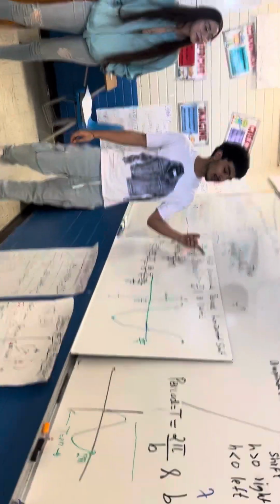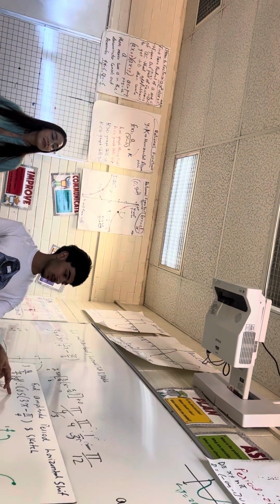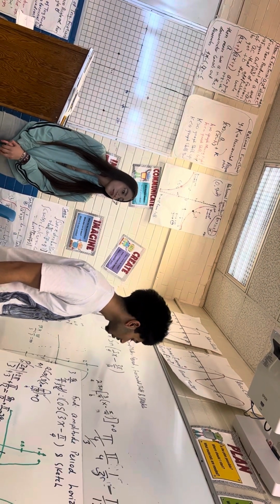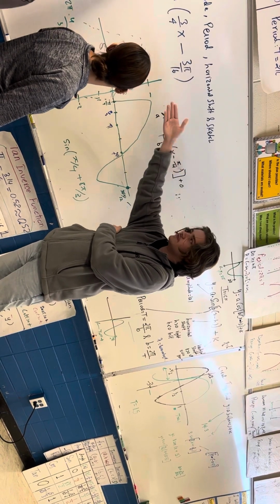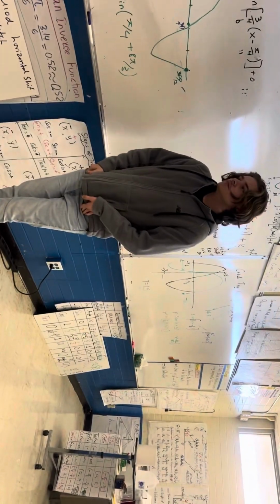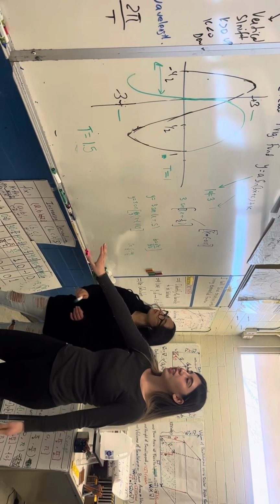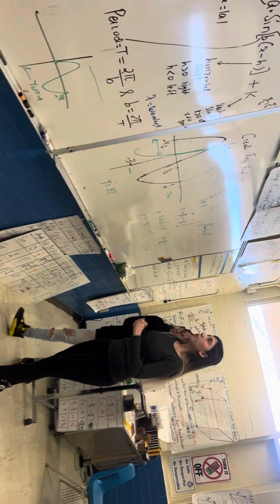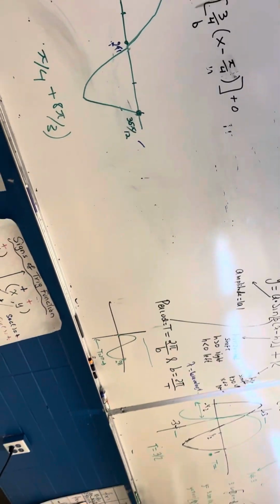February 21, 2024